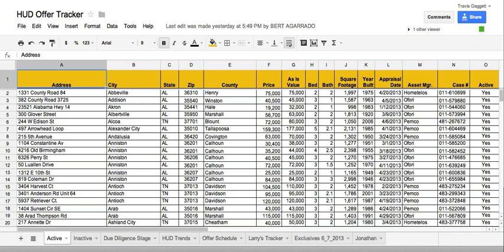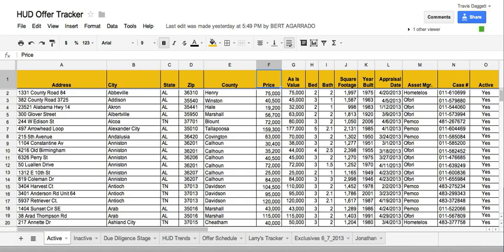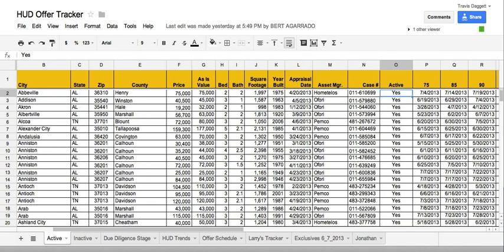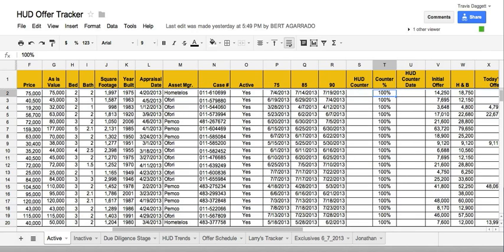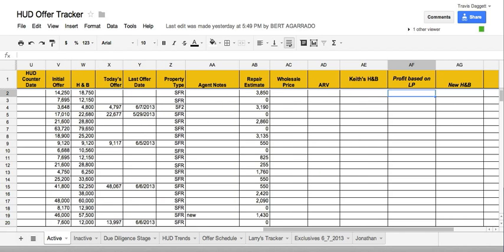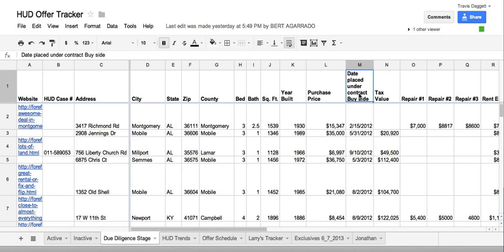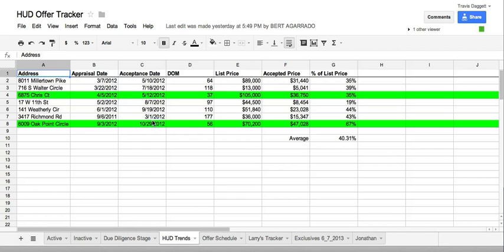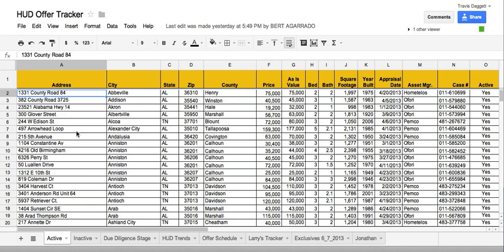Wholesaling Real Estate: How to Track HUD Offers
forefrontenterprisesllc.com Travis Daggett details how to track HUD offers on a google docs spreadsheet.